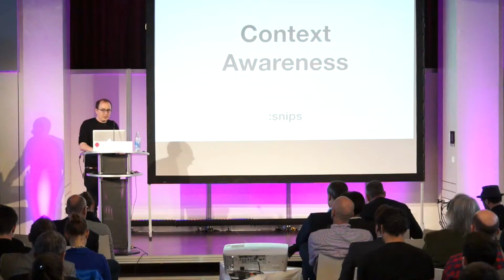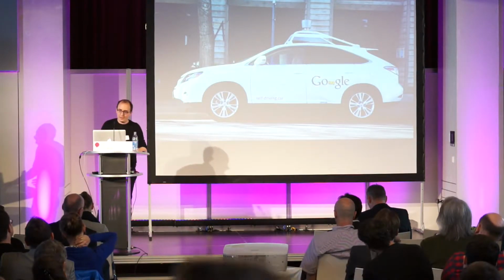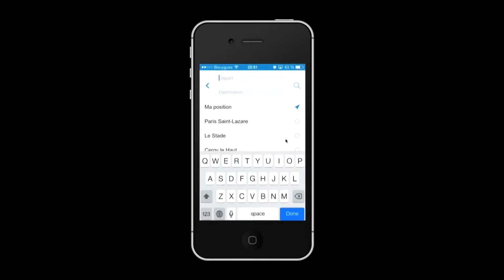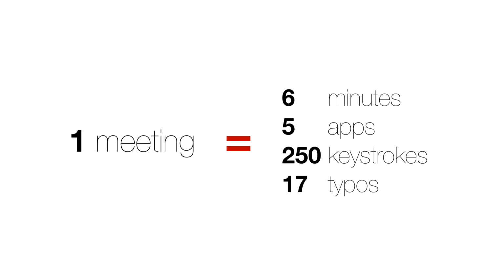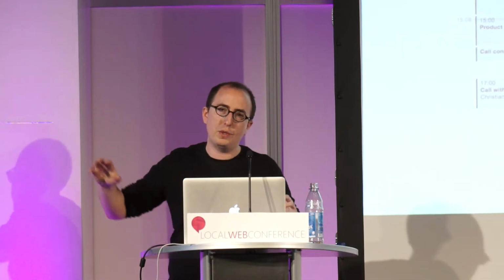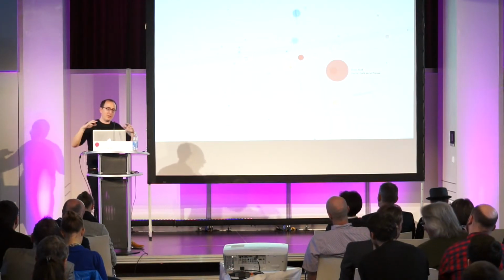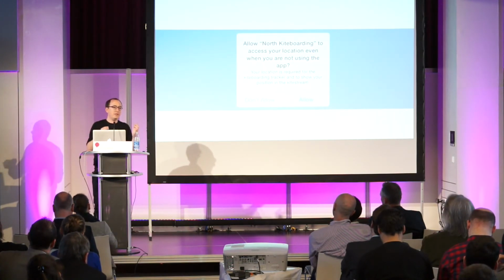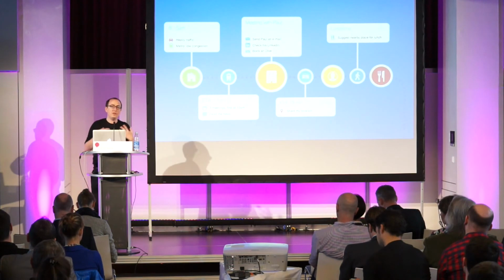LWC15 Joseph Dureau, snips (Paris)